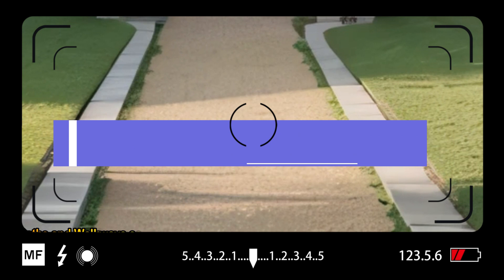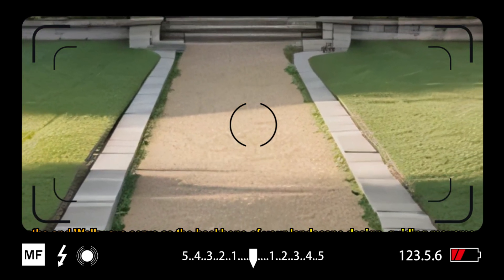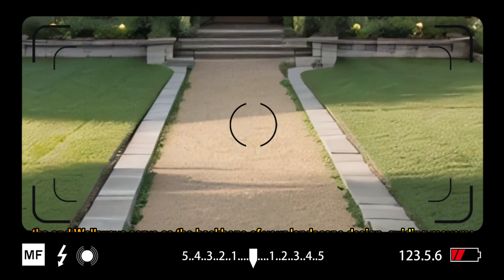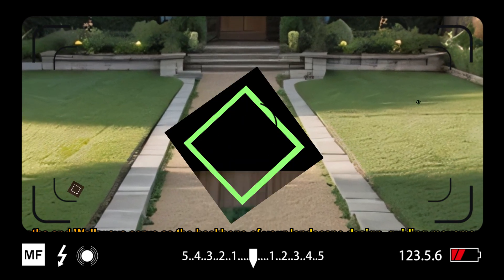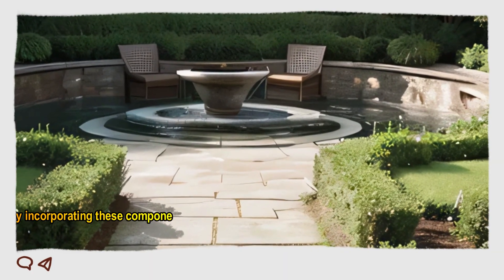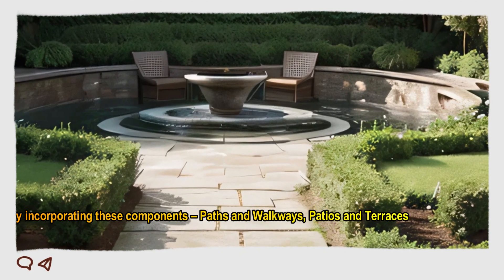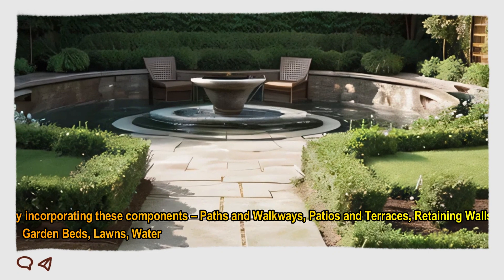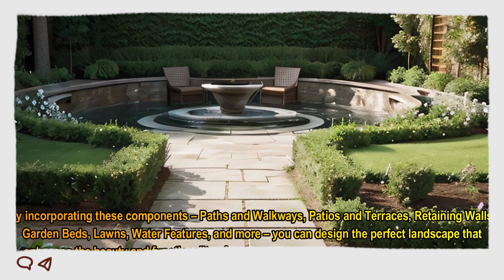Transform Your Yard! How To Design The Perfect Landscape for Beginners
Dreaming of a beautiful backyard but overwhelmed by where to start? This beginner-friendly guide will walk you through everything you need to know to design a stunning landscape for your house and garden. Learn how to assess your space, brainstorm ideas, choose the perfect plants, and create a cohesive design that reflects your style.

What You'll Learn:

Site Assessment: Discover how to analyze your yard's sunlight, drainage, and existing features.
Defining Your Style: Explore different landscape design styles and find one that complements your home.
Planning Your Dream Space: Learn how to create a functional and beautiful layout for your outdoor living areas, gardens, and walkways.
Choosing the Right Plants: Get tips on selecting plants that thrive in your climate and add visual interest to your landscape.
Putting it All Together: Discover how to create a cohesive design plan that ties all the elements together.

With a little planning and creativity, you can design a landscape that you'll love to spend time in. So grab your notebook, get inspired, and get ready to transform your outdoor space!